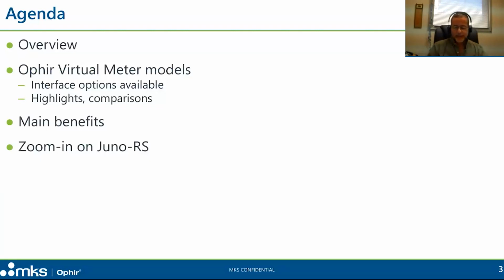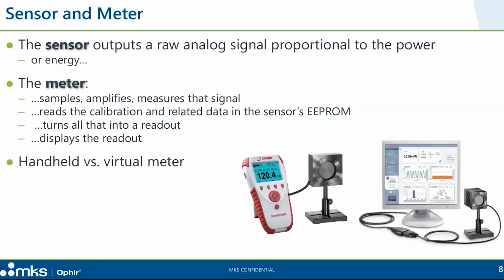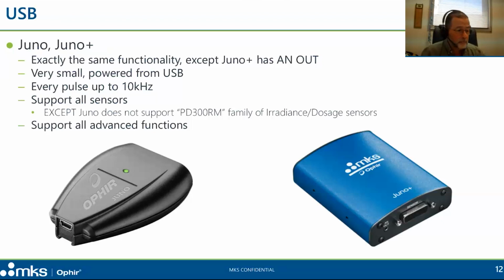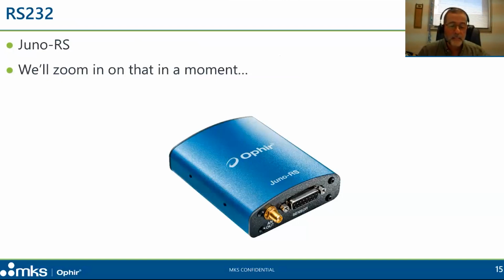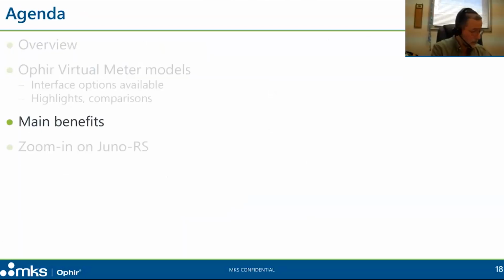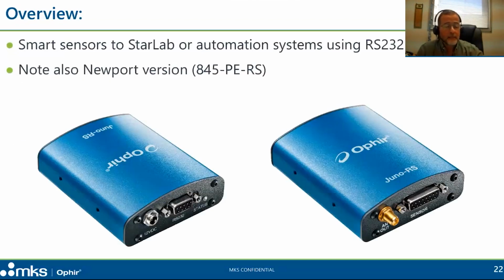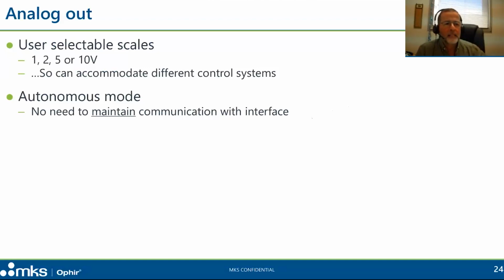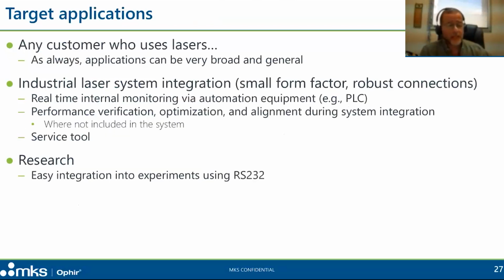Webinar on Demand: Ophir Laser Measurement Virtual Meters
If all your laser measurement work involves a laptop or a PC, one of Ophir's direct-to-PC virtual meters could be an ideal solution. These are full-fledged Laser Power and Energy meters, and - together with the sensor and Ophir’s powerful StarLab software application - turn your PC into a full-function, multi-channel laser measurement workstation.
In this webinar, you will learn about the range of virtual meters and interface options available from Ophir.

Use this link to join our Professional Laser measurement LinkedIn group